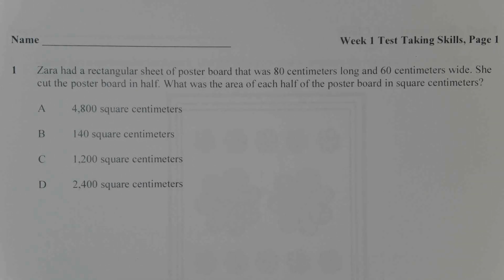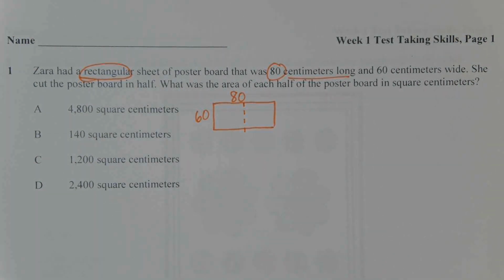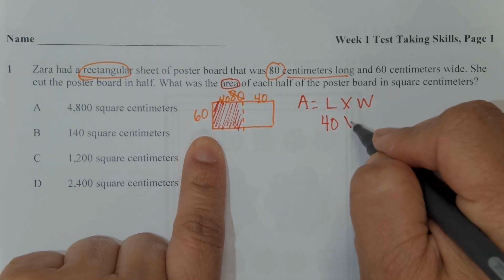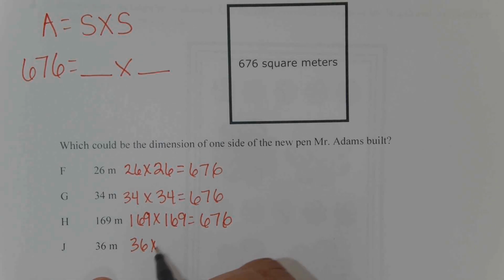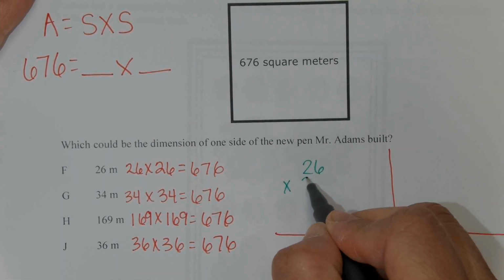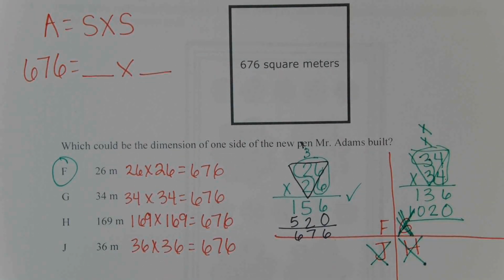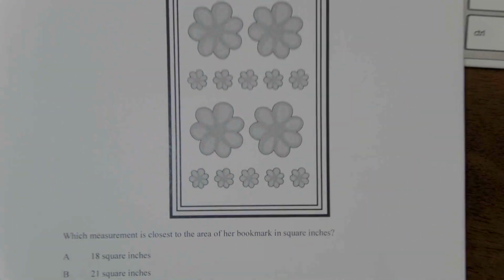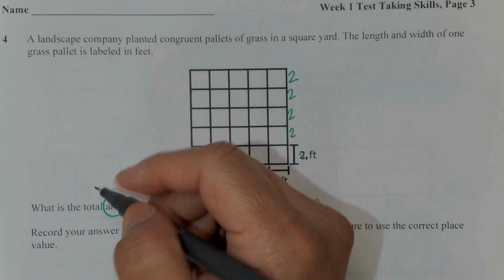Friday, Test Taking Skills